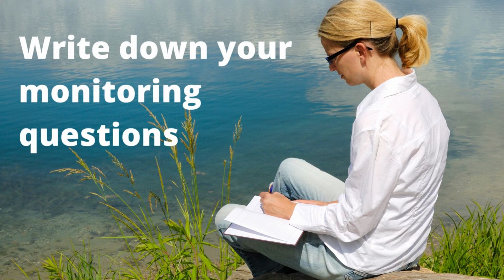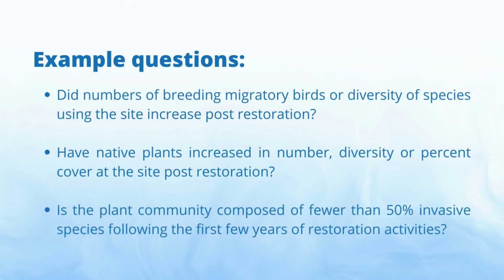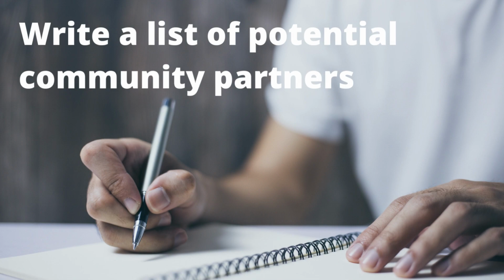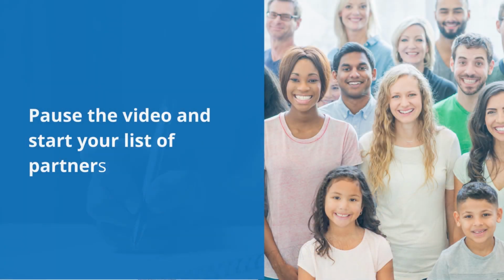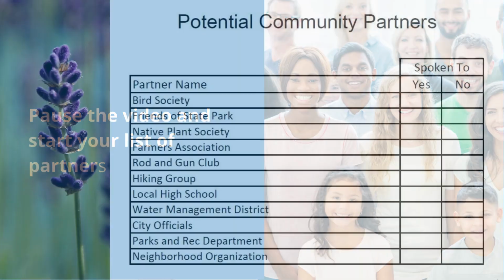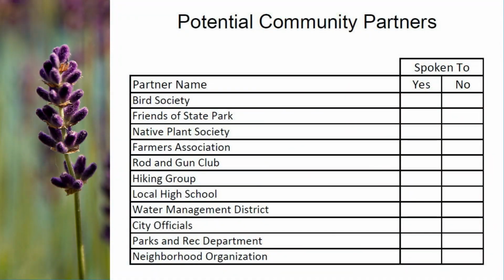How to engage your community in restoration projects with citizen science (Module 2)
Welcome to Module Two of the US Department of Interior's Natural Resource Damage Assessment Restoration Program (NRDAR) citizen science training series.

In this module, you will learn how to apply a technique called customer discovery to your restoration project. Using the customer discovery process in your community will help you develop a more effective approach to applying citizen science to the restoration process.

About the NRDAR Citizen Science Training Series
There are eight modules in this series. Each module is 5-12 minutes long. These modules are designed with and for NRDAR teams to help you learn how to use citizen science to accomplish and document restoration goals that are laid out in NRDA Restoration plans. If you work on natural resource restoration projects of any kind, even outside the NDRA program, or are just interested in citizen science and community science, you will discover valuable insights in this video series.

Module 1: Leveraging citizen science for effective Natural Resource Damage Assessment and Restoration
Module 2: How to engage your community in restoration projects with citizen science
Module 3: How to go from citizen science idea to project
Module 4: How to identify your citizen science project requirements
Module 5: Citizen science platforms and projects for restoration monitoring
Module 6: How to manage your citizen science data
Module 7: Managing and implementing your citizen science project
Module 8: Telling your restoration story: How to fit the pieces together